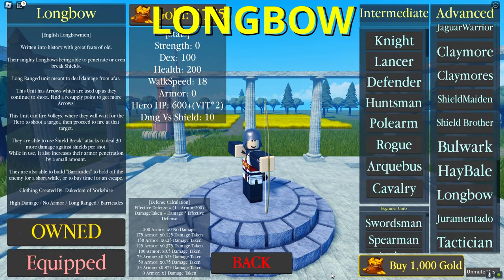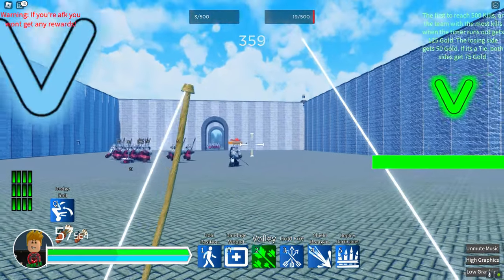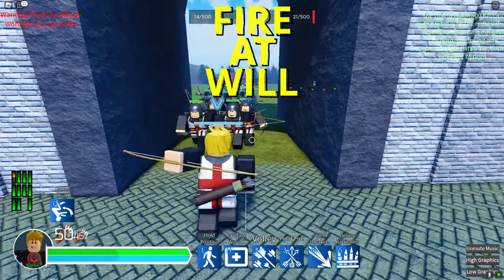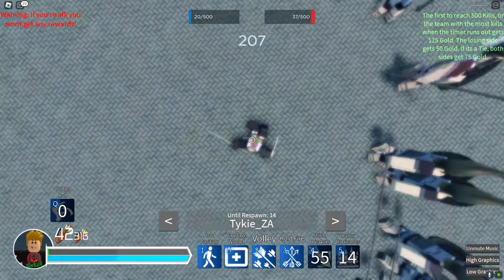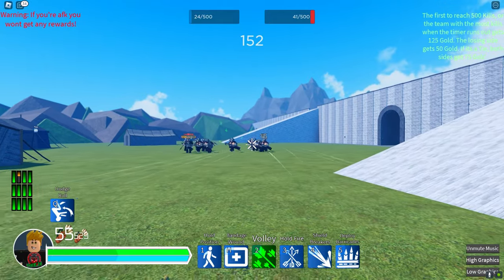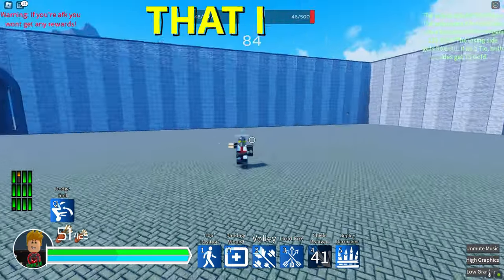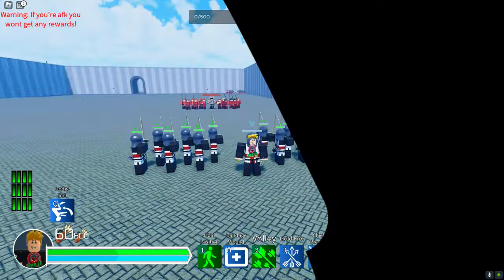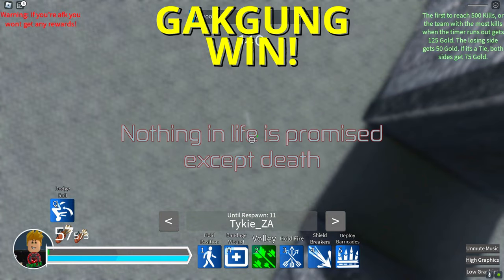Roblox Warlords LONGBOW review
The mighty English LONGBOW are find its way onto the battlefield and facing off against SHIELDWALL in ROBLOX WARLORDS REVIEW times

I use TubeBuddy with YouTube to enhance my creation/YouTube experience, you should too 😀